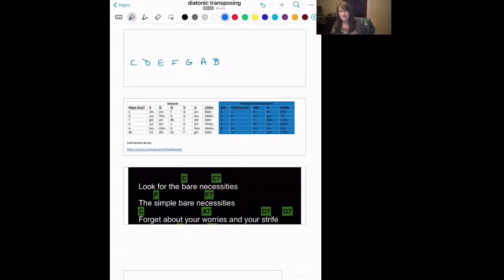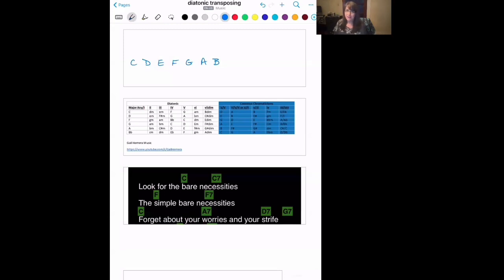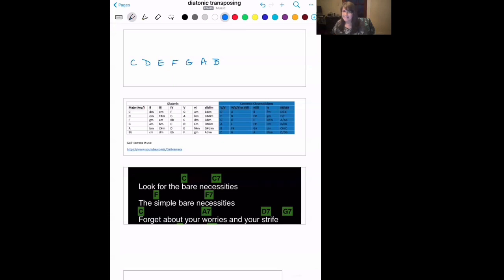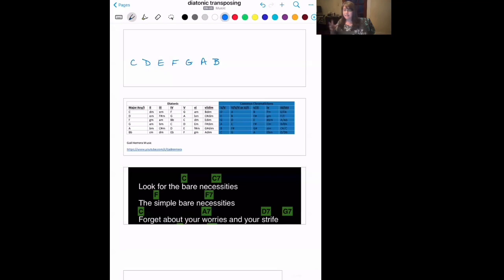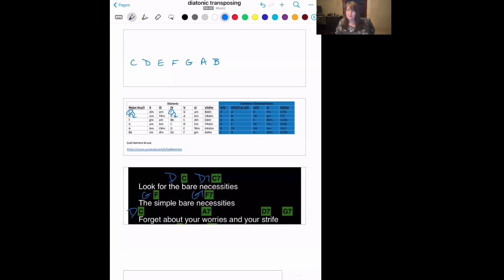Transposing using chart for diatonic and common chromaticisms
A tutorial using uke friendly keys to demonstrate transposing. The previous tutorial covered diatonic chords. This one expands to include common chromaticisms.